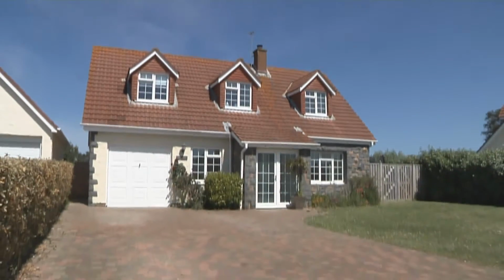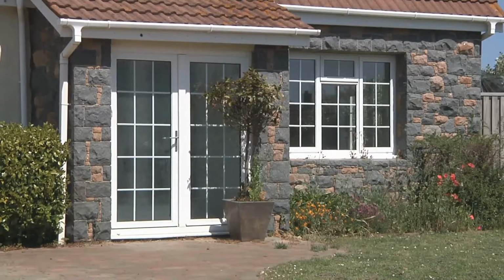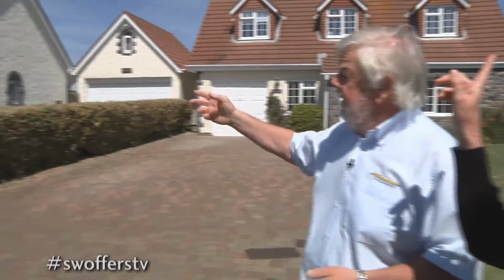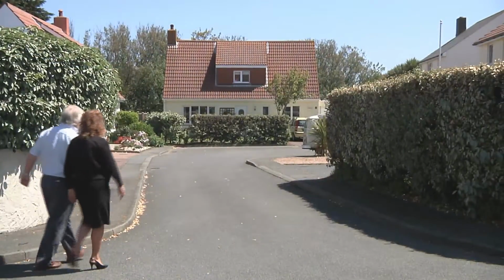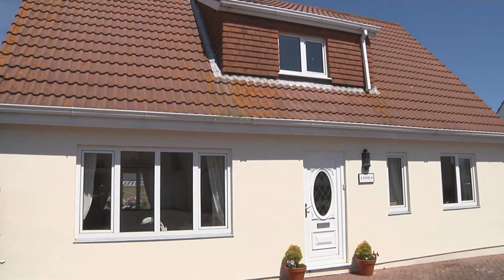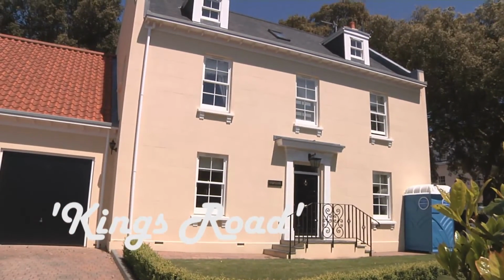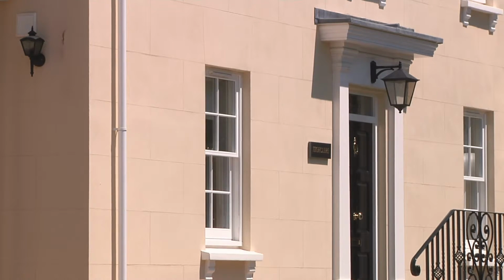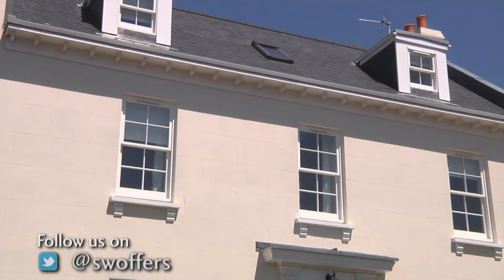Dick Ridout - Life in Property Development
features Dick Ridout well known for bringing the glamour of International Powerboat racing to Guernsey in the 1980's. He has had an incredible career in property developing building nearly 300 homes on Guernsey. In this fascinating programme he talks to Swoffers Director Shauna Clapham about his life in property developing on Guernsey and what the future holds for his family firm SwoffersTV is the only monthly online property programme in the Channel Islands'. and follow us on twitter @swoffers is the largest estate agency in Guernsey.